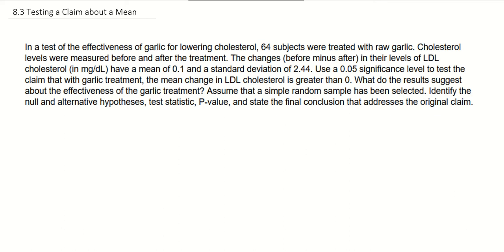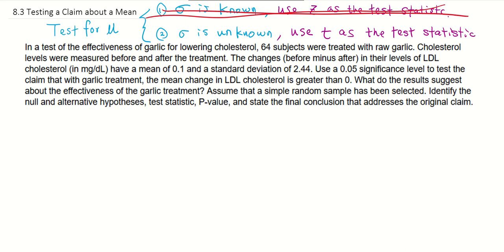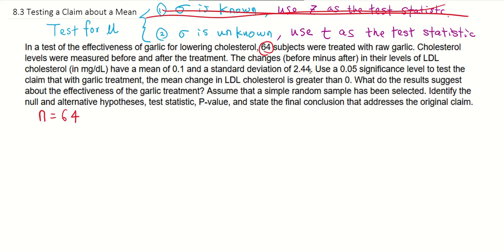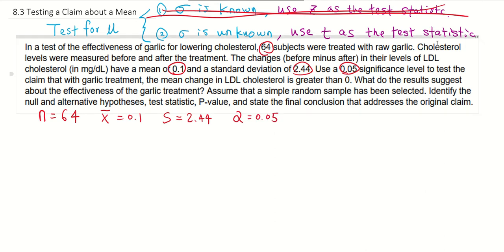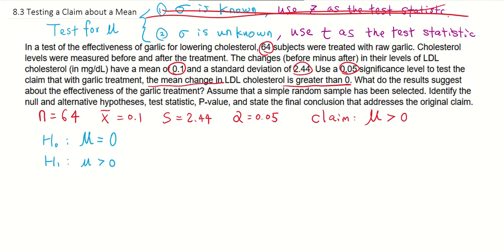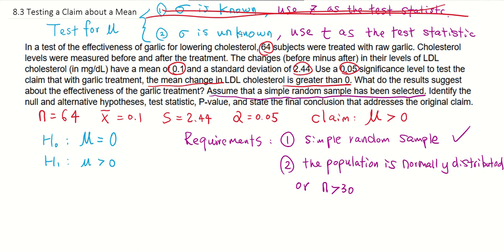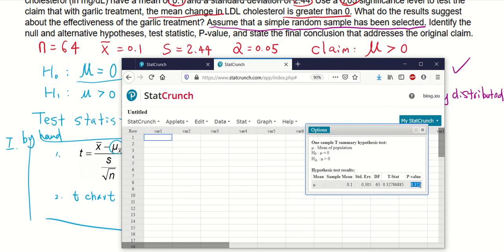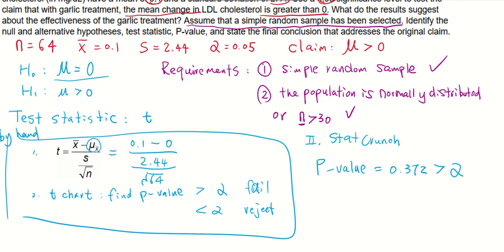Intro to Statistics: 8.3 Test a claim about a mean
Conduct a hypothesis test about the population mean with population standard deviation unknown using StatCrunch.